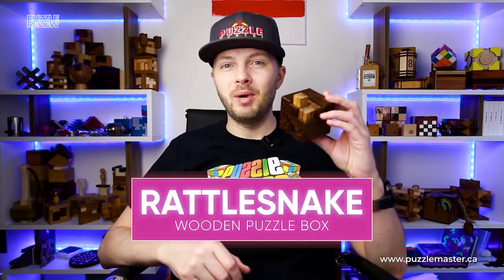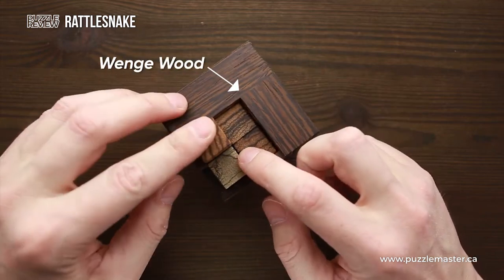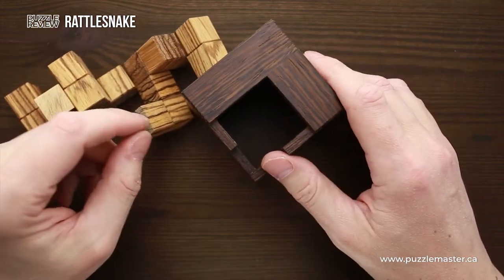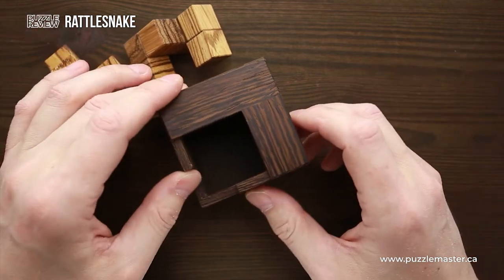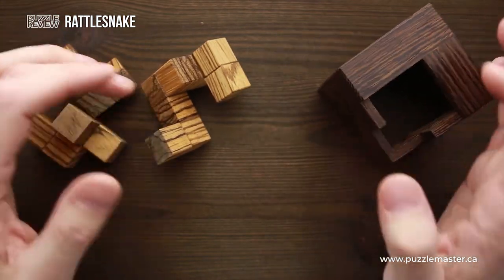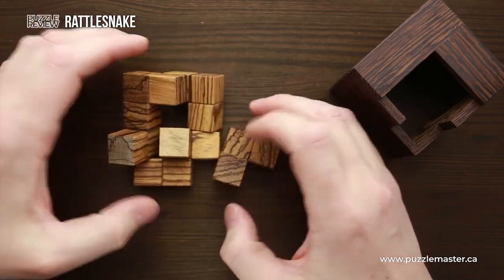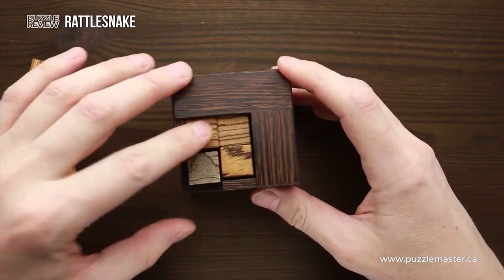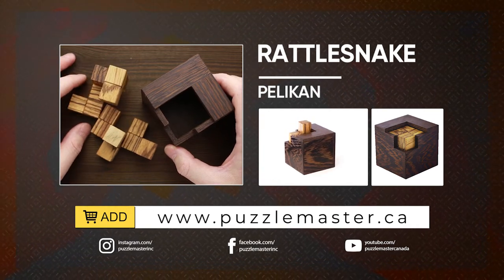Rattlesnake from Pelikan - Review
This Rattlesnake make not make too much noise when it bites you, but you might. Pelikan has come out with a beautifully, colorful wood puzzle in this review.

This beauty is stunning with a wenge wood box complete with a fairly large, but quite restricted opening and 3 pieces to be placed inside made from zebrano wood. You might ask: 'there are only 3 pieces…how hard can this be?' Well, this one has a serious challenge to it! Not only is the opening fairly restrictive, but the shape of the rattlesnake piece also ensures that the approach to insertion is very limited.